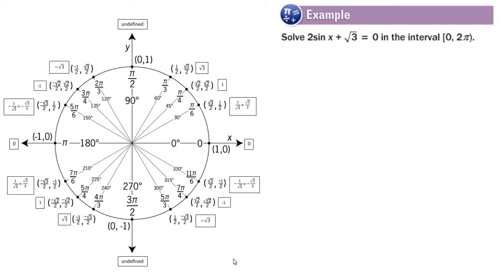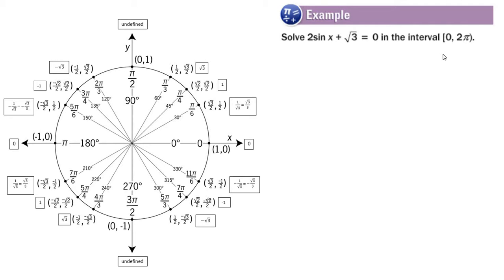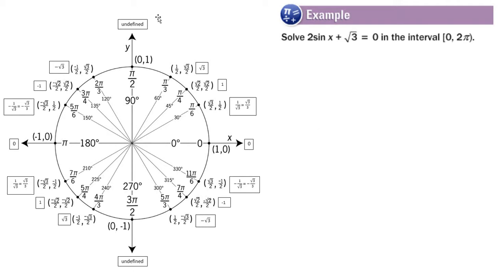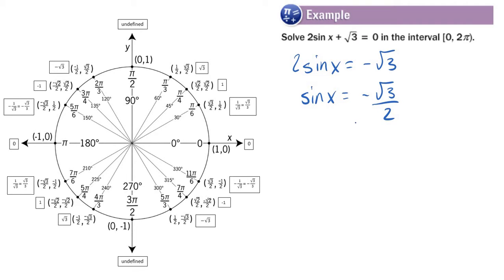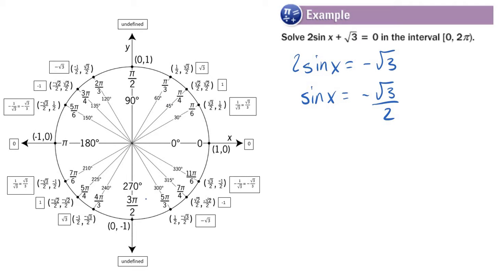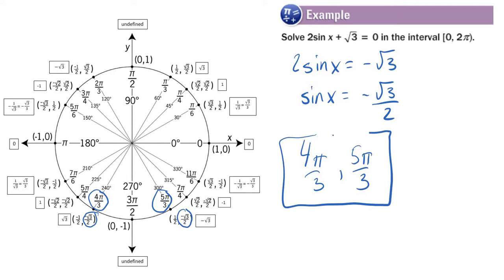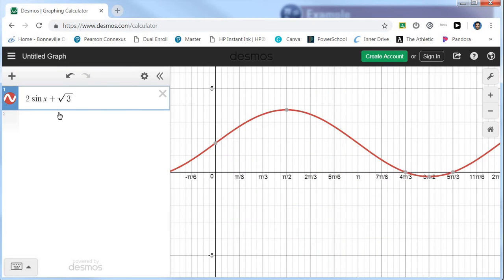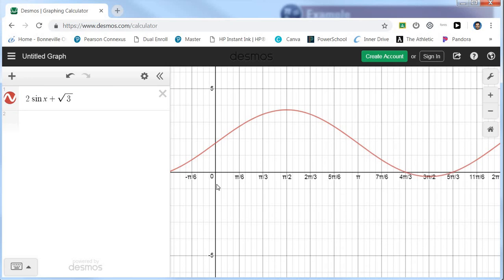Trigonometry Solving Trig Equations Example 1